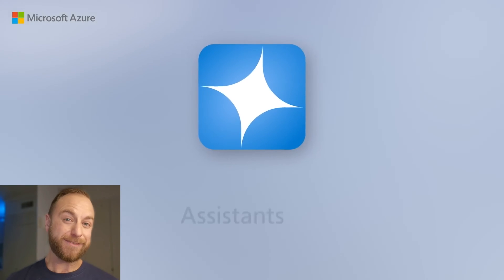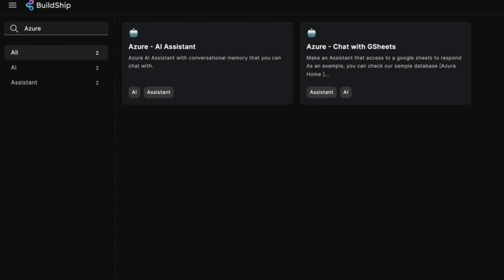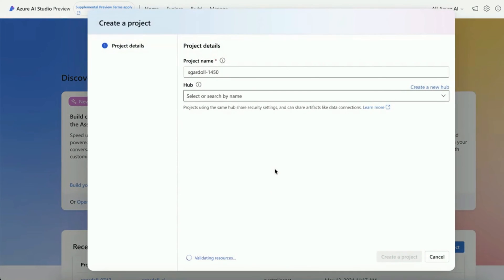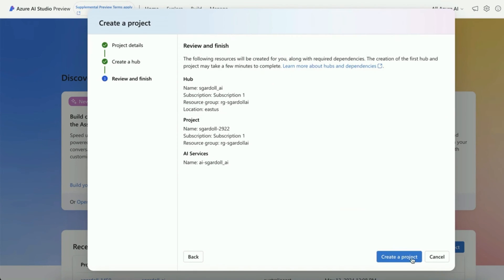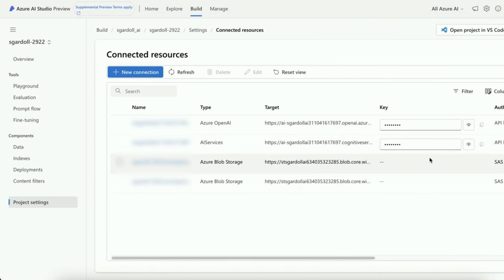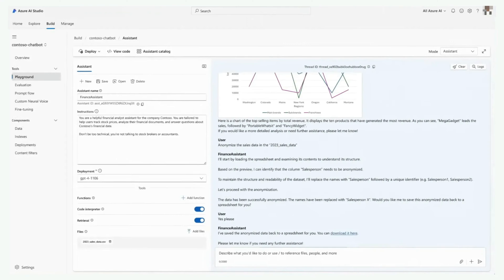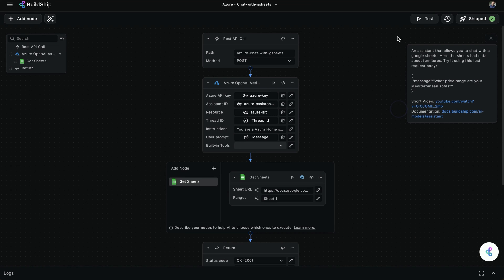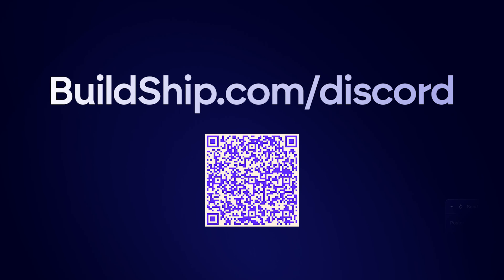Easiest way to build Azure AI Assistant with tools - No coding required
Easiest way to build Azure AI Assistant with tools - No coding required. Connect to your database, tools in an easy visual drag and drop interface. Create integrations and custom logic with AI and more!

Chapters 📚
00:00 Welcome to AI Assistant Integration with Azure!
00:15 Getting Started with Azure and Google Sheets
00:19 Setting Up Your Azure AI Assistant
00:58 Securing Your API Key and Assistant ID
01:16 Shipping Your AI Assistant and Testing
01:38 Join the Community and Share Your Journey